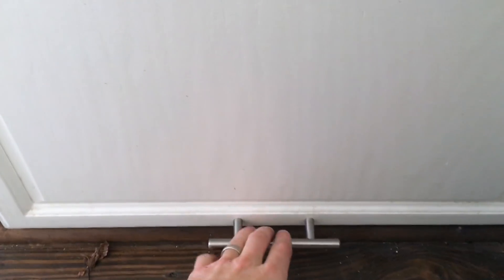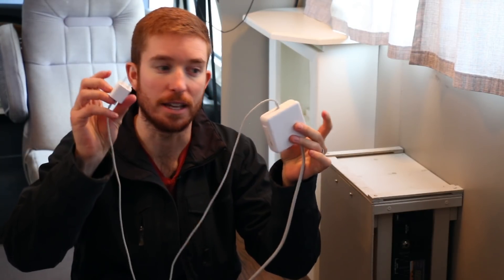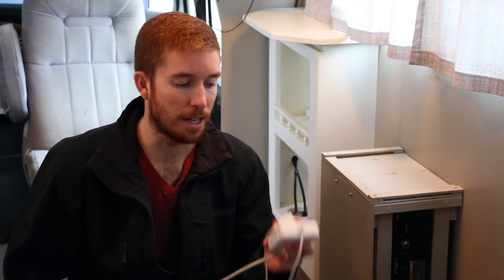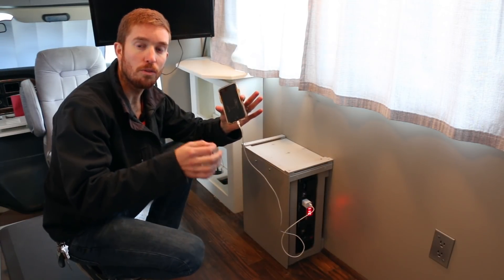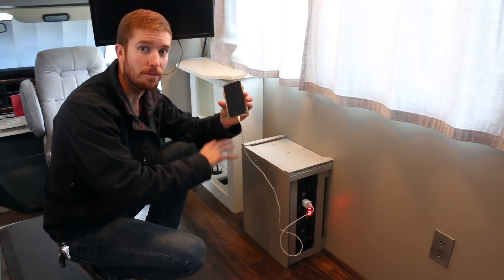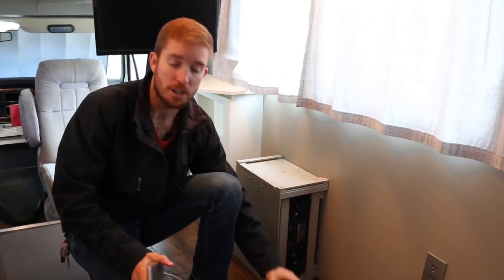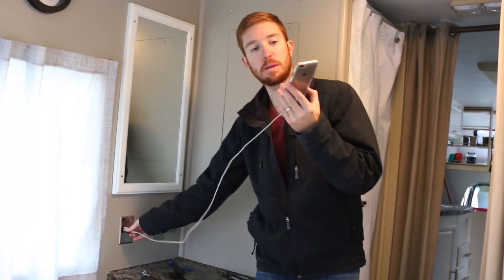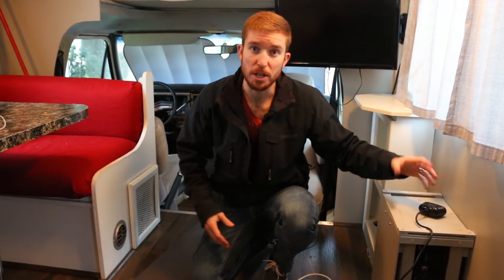Save Energy Off Grid + Direct Wire to the 12v DC RV Electrical System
Today, we’re sharing how we’ll be conserving energy while off grid boondocking or dry camping in our RV. We’re going to bypass our solar inverter and direct wire into the 12v DC RV electrical system that we power with our RV solar battery bank.

Featured Products:
Sunforce 2500 Watt Inverter
DC Splitter
Dual USB Charger
DC Computer Charger

Products we use + love!

WE’RE SOCIAL!